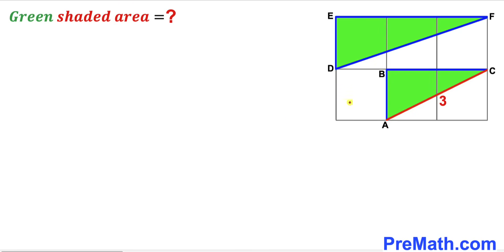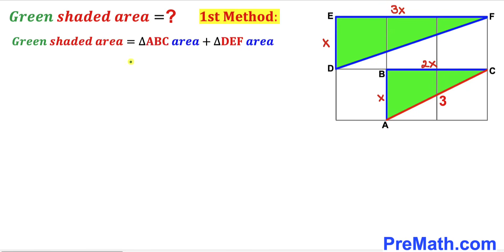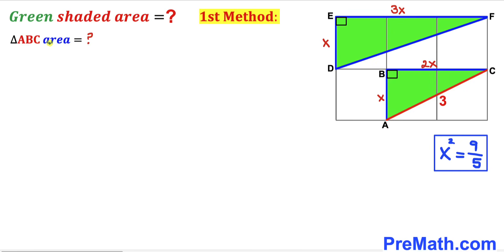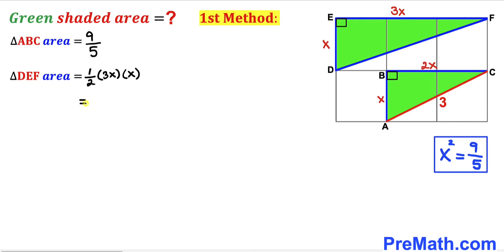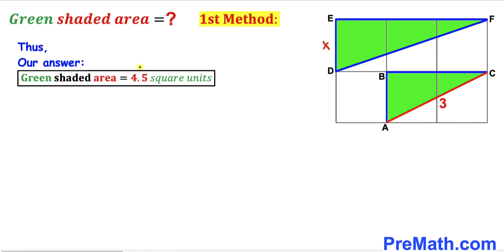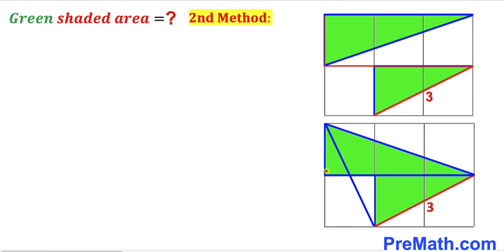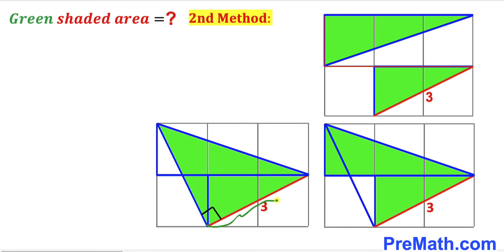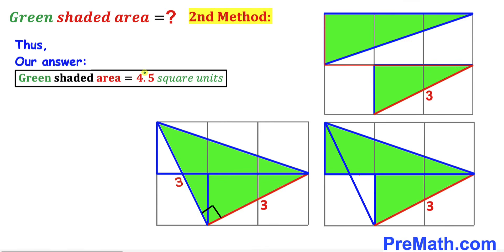Can you find area of the Green shaded region? | (Triangles)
Learn how to find the area of the Green shaded region. Important Geometry and Algebra skills are also explained: Squares; Pythagorean theorem; area of the triangle formula. Step-by-step tutorial by PreMath.com

blackpenredpen
math olympics
olympiad exam
math olympiada
British Math Olympiad
olympics math
olympics mathematics
Number Theory
mathcounts
math at work
Pre Math
Olympiad Mathematics
Olympiad Question
Geometry
Geometry math
Geometry skills
Right triangles
imo
Competitive Exams
Competitive Exam
Calculate the length AB
Pythagorean Theorem
Right triangles
Intersecting Chords Theorem
coolmath
my maths
mathpapa
mymaths
cymath
sumdog
multiplication
ixl math
deltamath
reflex math
math genie
math way